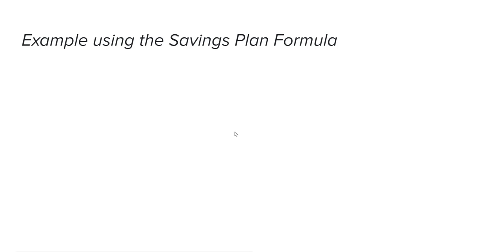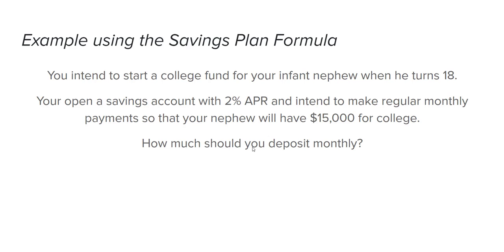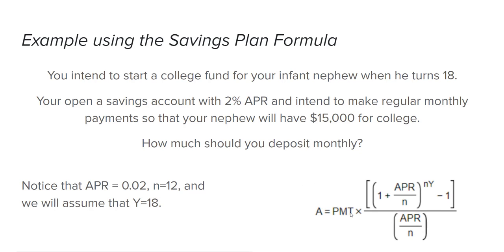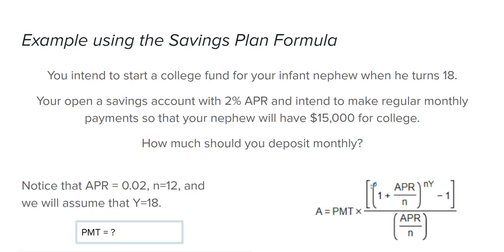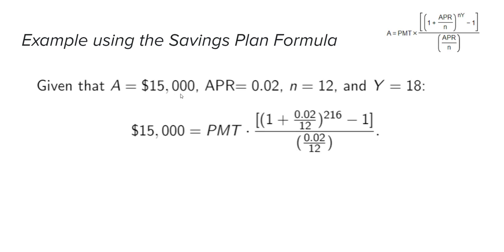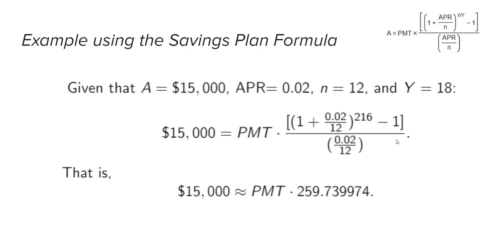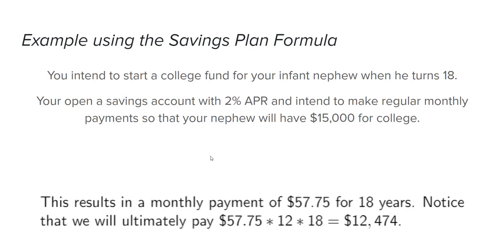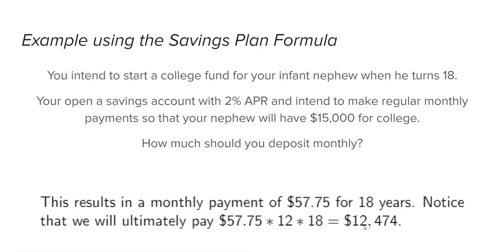Savings Plan Formula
In this video we use the savings plan formula to solve for the payment necessary to reach a particular future value.